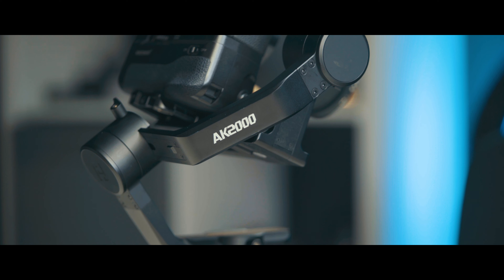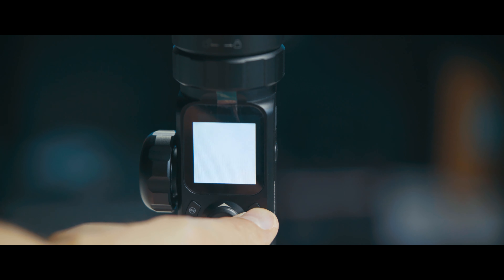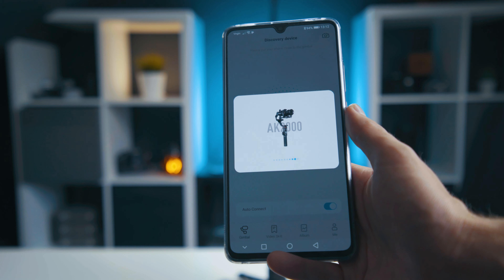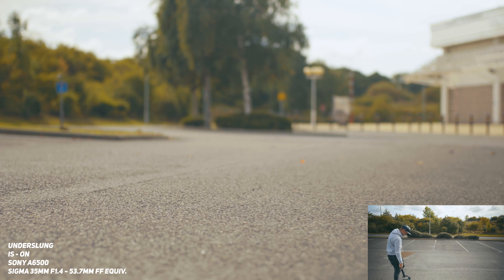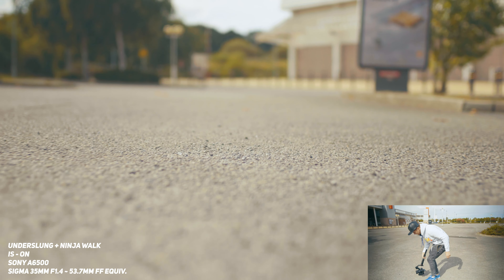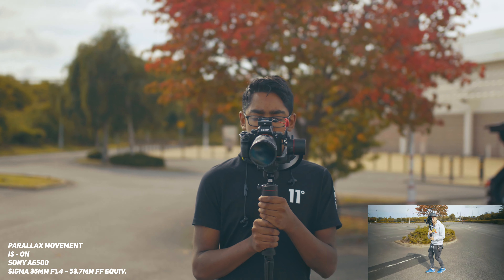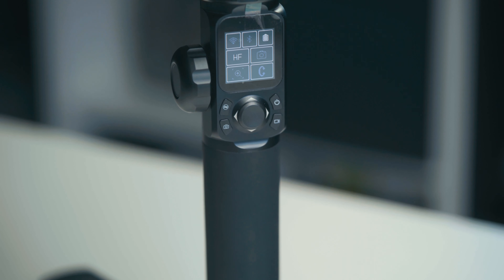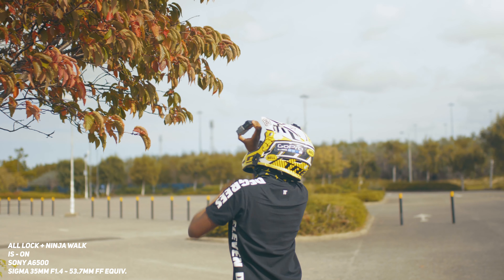A Steal OR a waste of time?? | Feiyutech AK2000 Review & Test Footage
Review & test footage of the Feiyutech AK2000 gimbal & why I don't like it...

[Paid Link*]

Video produced by Lauri Pesur
GEAR USED IN THIS VIDEO:
AUDIO: